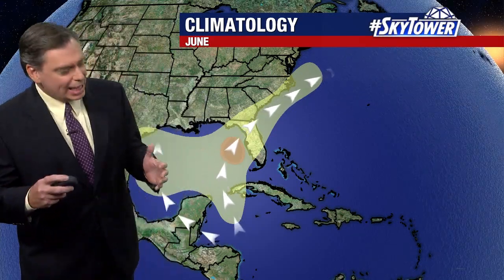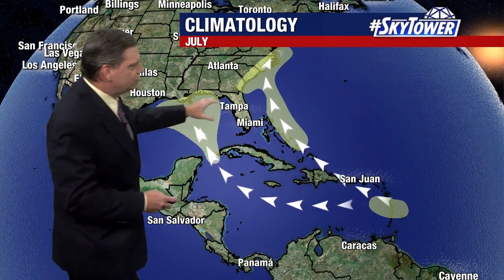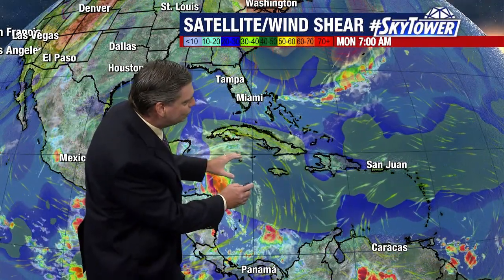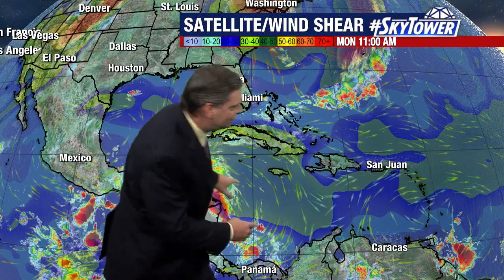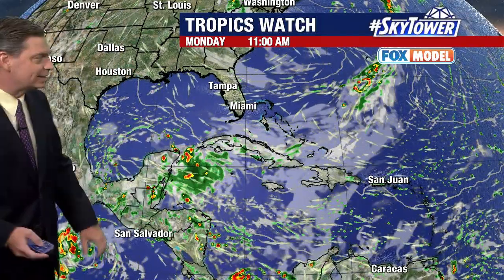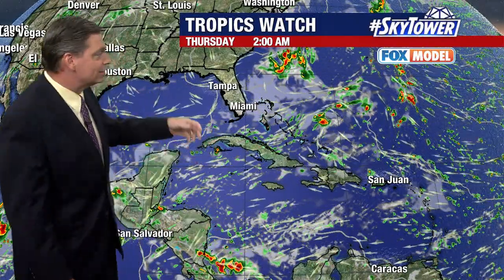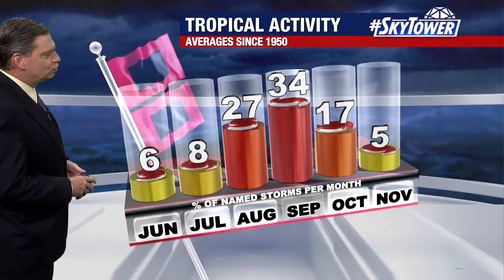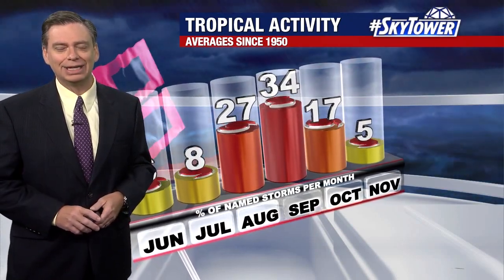Tropical weather forecast June 20 - Atlantic Hurricane Season 2022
Meteorologist Jim Weber shows us how water temperatures could impact the coming weeks of the 2022 Atlantic Hurricane season, as we are 10 days away from July.